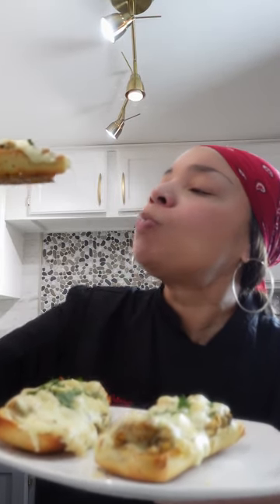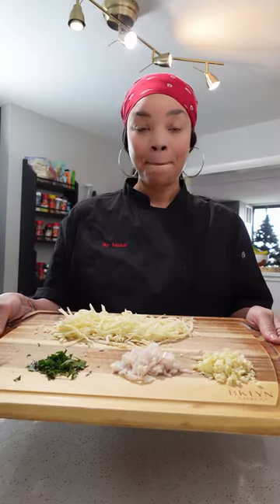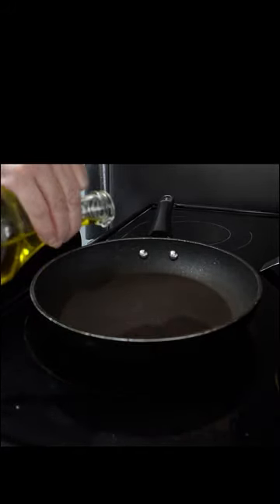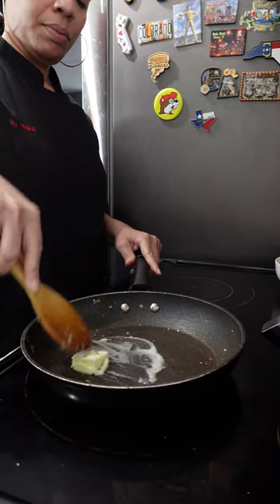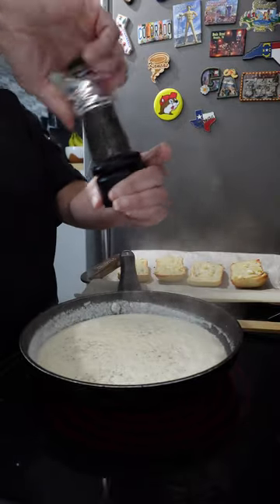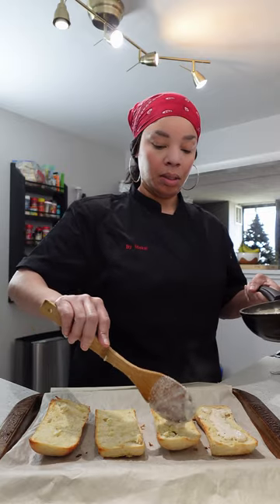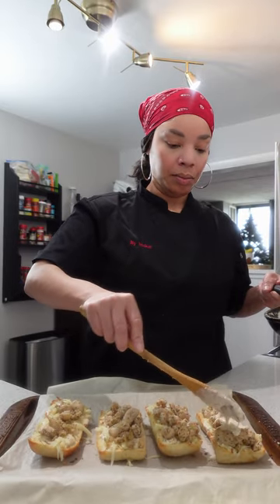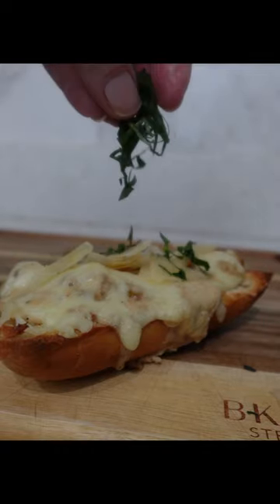Chicken Alfredo Garlic Bread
Ingredients:
French or Italian Bread
1 lb Boneless chicken breast
2 cups heavy cream or half & half
2 cloves garlic, chopped
1 shallot, diced
1 1/2 cups shredded mozzarella
1 cup shredded parmesan
1/4 cup butter
parsley (garnish)
salt
pepper
garlic powder
Italian seasoning

This is an easy cheesy bread recipe. Great for kids!